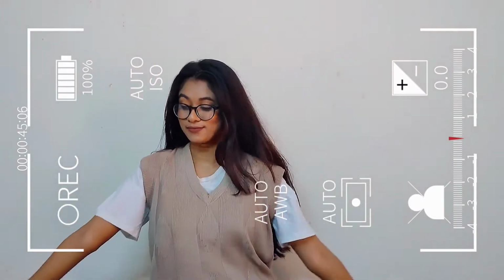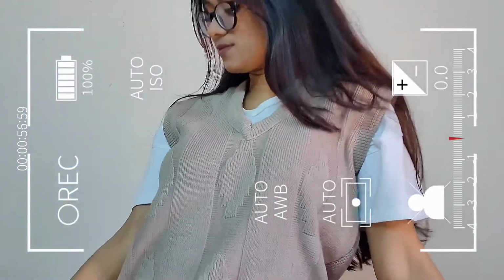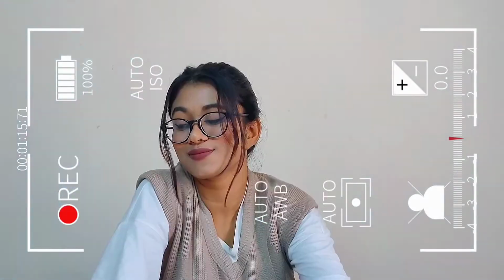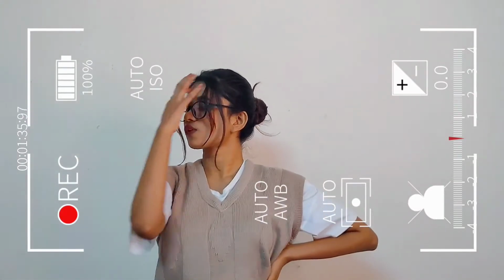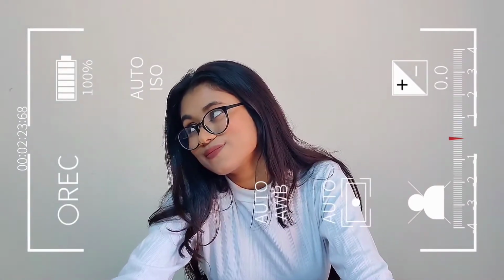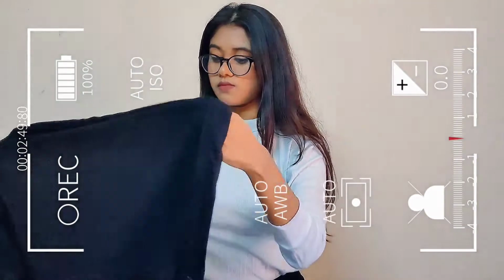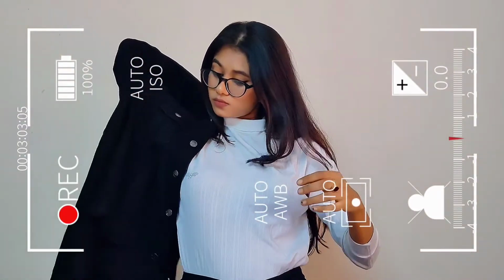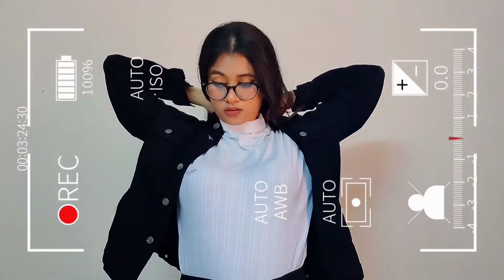Trying to be Pinterest girl/ VLOGMAS